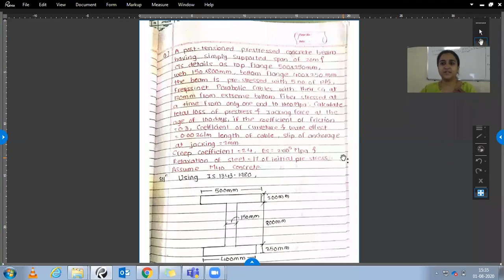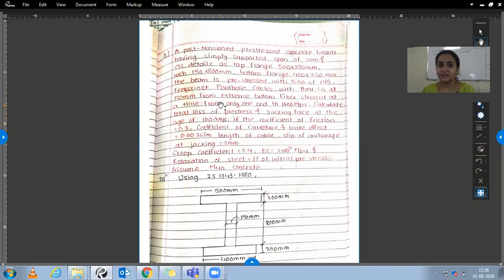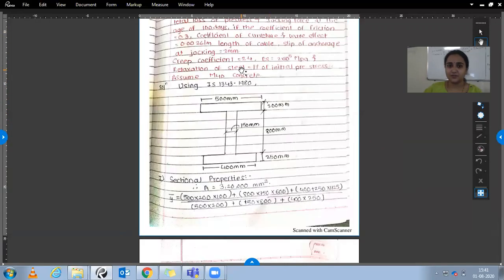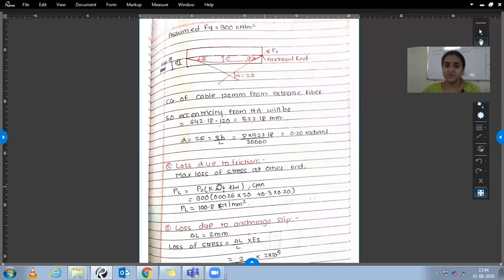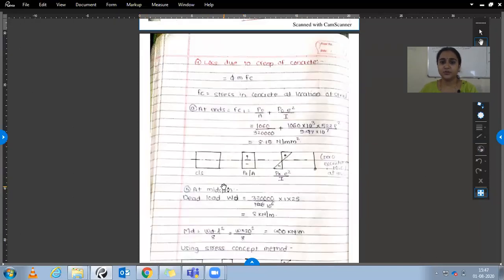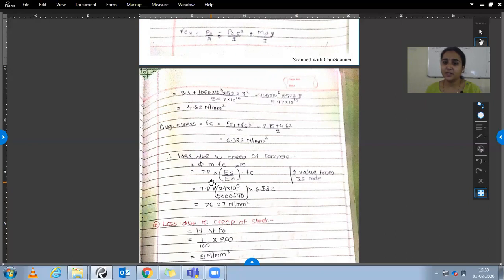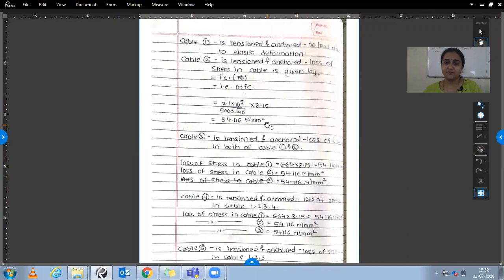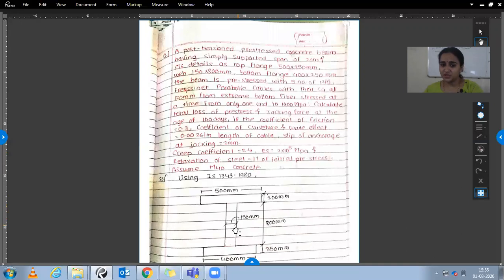SD3 Losses in Prestress Numerical